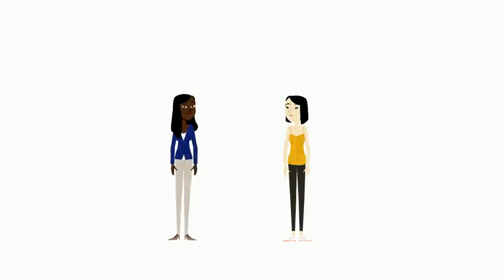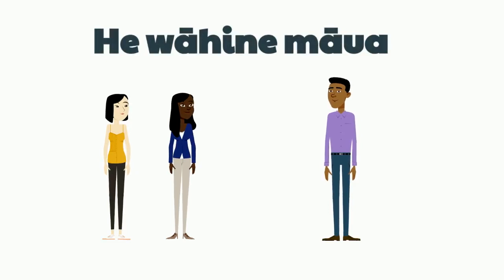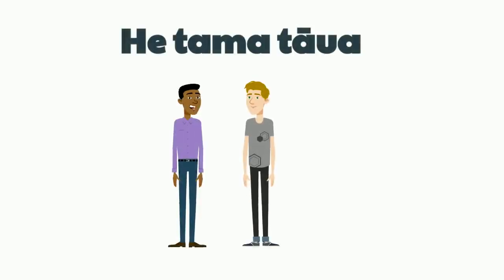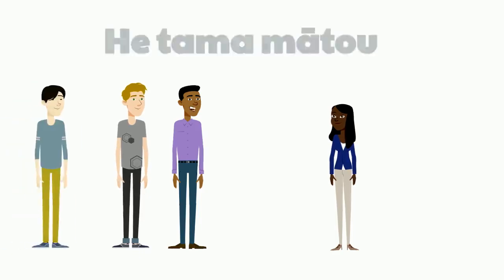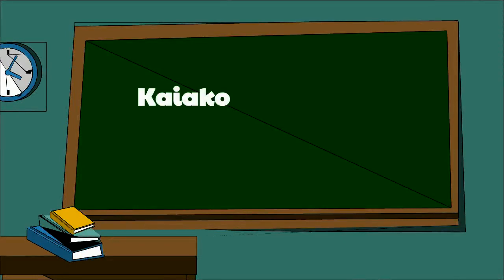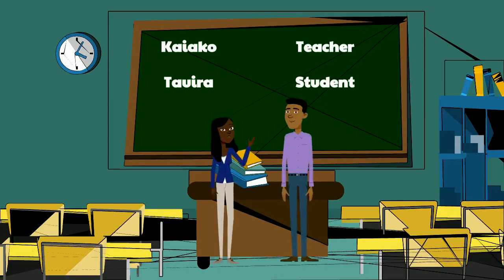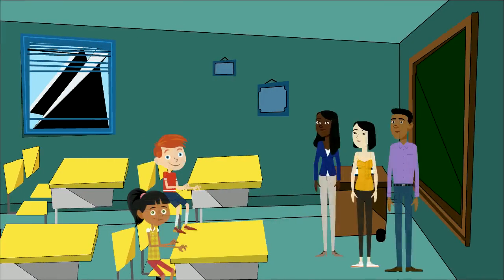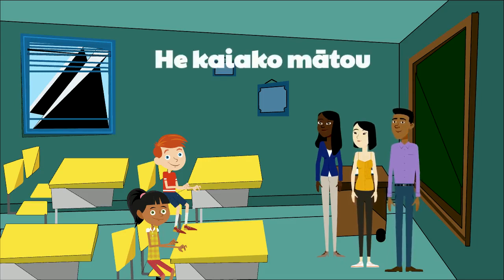Pronouns - Us - Learn Māori